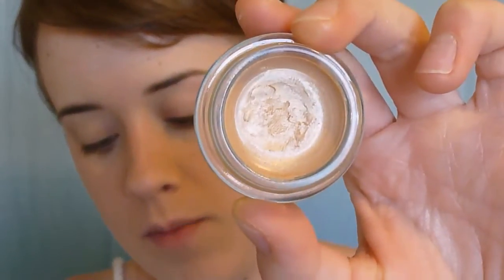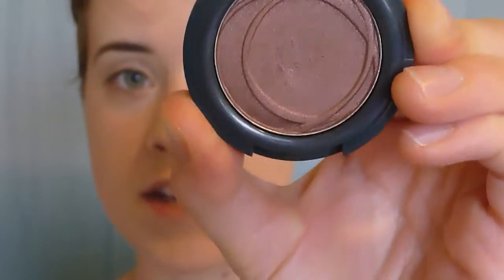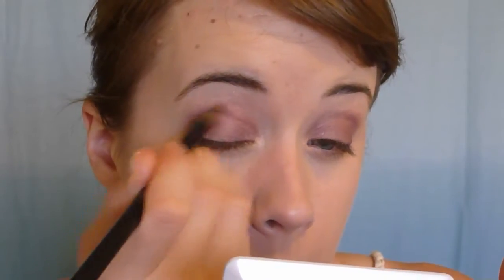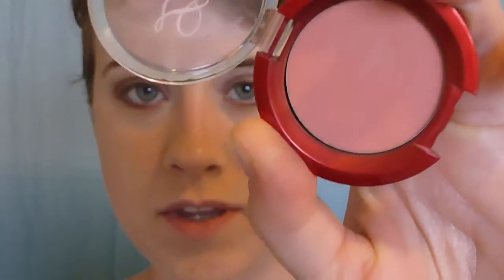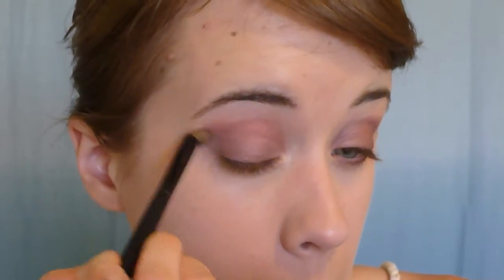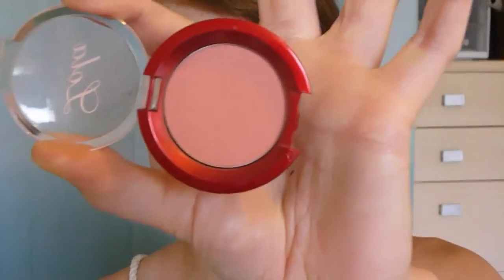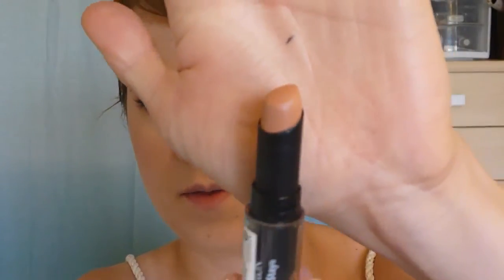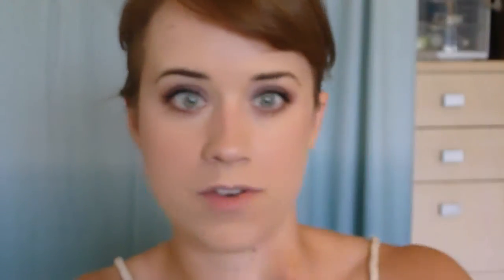Hillary Scott of Lady Antebellum - Makeup Tutorial - by Bethany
Products used:
Revlon ColorStay Whipped Foundation
Exuviance Cover Blend Concealer (face)
CARGO Blu_ray Pressed Powder in 01
Laura Geller Balance n Brighten Powder in Regular/Medium
Maybelline Instant Age Rewind Dark Circle Eraser in Light (eyes)
CARGO Blu_ray Concealer in 01 (eyes)
Laura Mercier Secret Brightening Powder in 02
Palladio Herbal Eye Shadow Primer
Maybelline Color Tattoo Shadow in Barely Branded
MAC Nocturnelle Shadow
Ulta Mystical Shadow
Lola Sunset Blush
CARGO Essentials Dark Neutral Palette
NYX Slide-On Pencil in Jet Black
Prestige Clear Brow Gel
Prestige My Biggest Lashes Mascara in Blackest Black
MAC Subculture Lip Liner
Revlon ColorStay Smooth Nude Lipstick